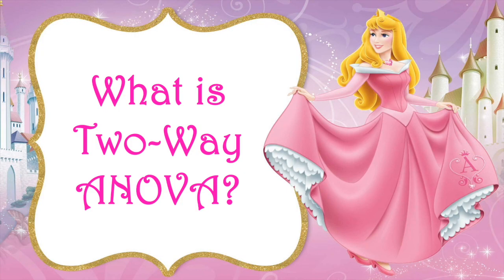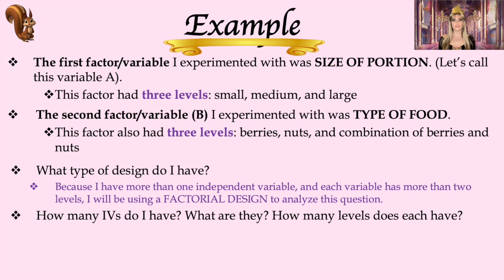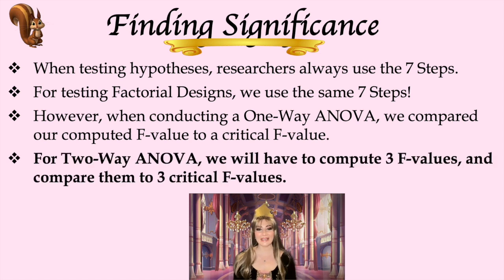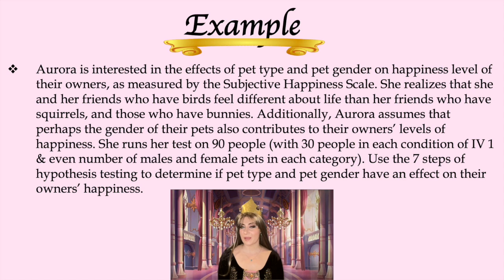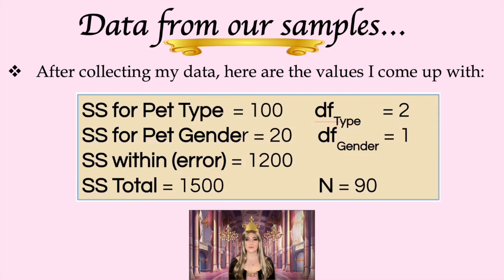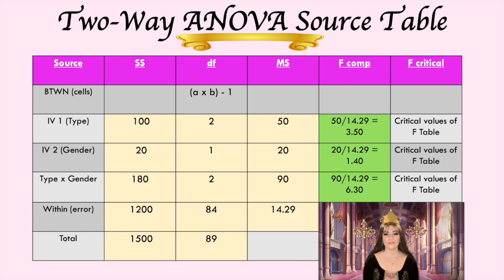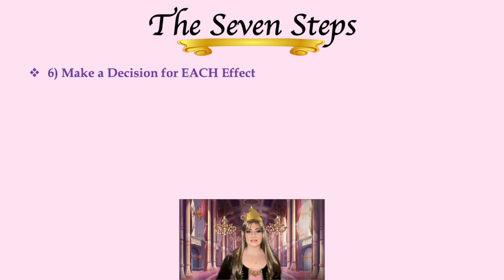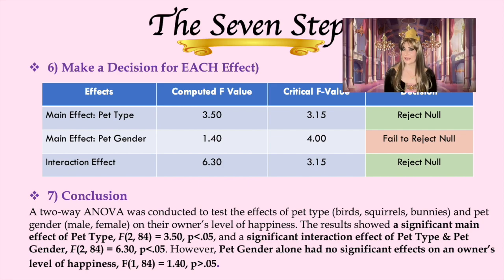Statistics: Two-Way ANOVA with Princess Aurora | Once Upon A Lecture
Aurora takes you once upon a dream where she explains the Two-Way ANOVA! You will first learn about the difference between One-Way and Two-Way ANOVA, as well as identify when this analysis is appropriate to use. You will discuss the ANOVA source table, hypothesis testing, and ultimately how to write a thorough conclusion statement.